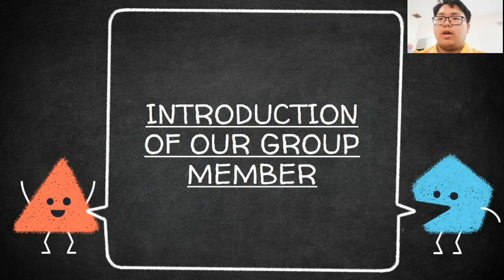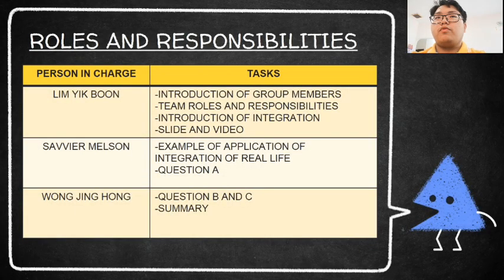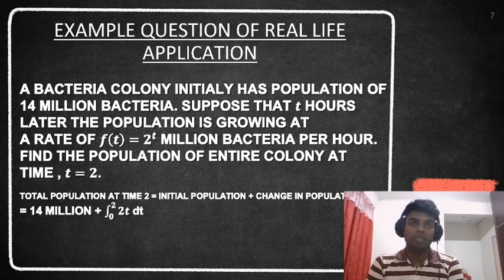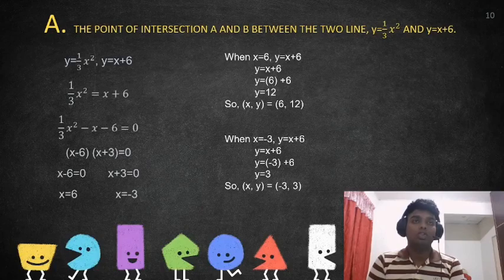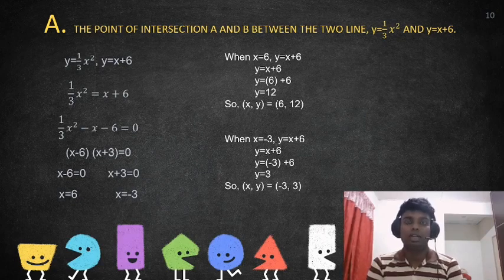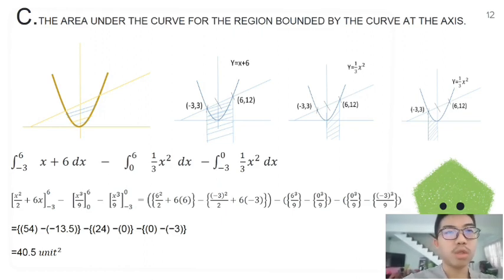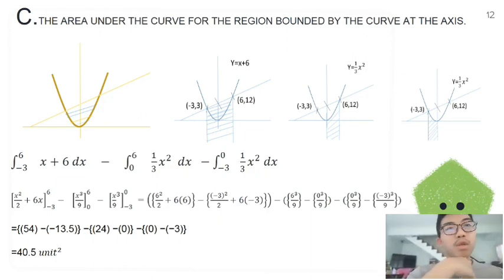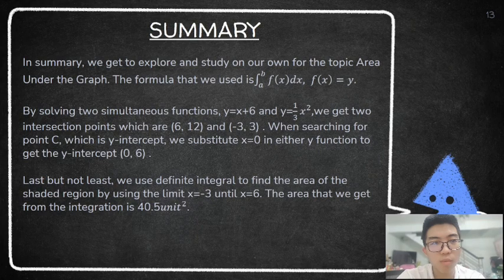Application of Integration-Area Under the Curve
Video presentation for subtopic "Application Of Integration"

Subject:Engineering Mathematics 2(DBM20023)
PUO Group:8

Members name:
1.LIM YIK BOON
01DTK21F1015
2.SAVVIER MELSON A/L JOHNSON
01DTK21F1002
3.WONG JING HONG
01DTK21F1033